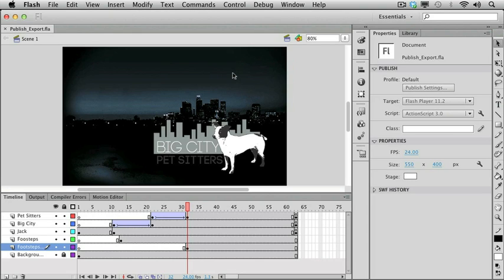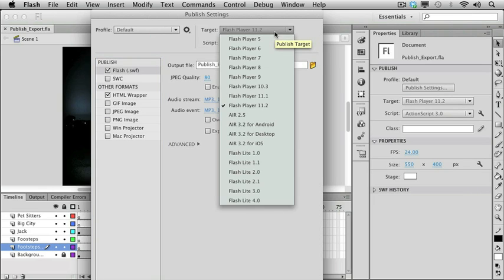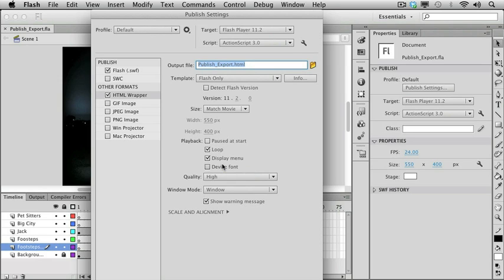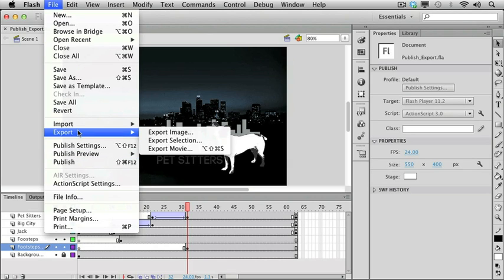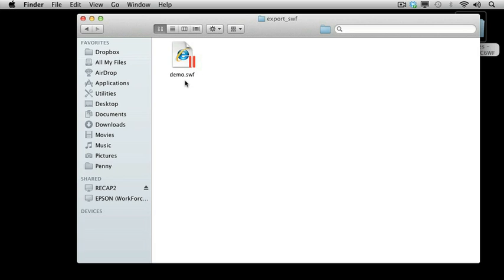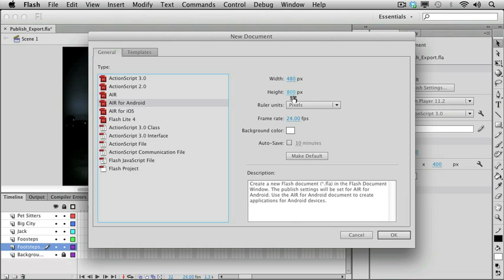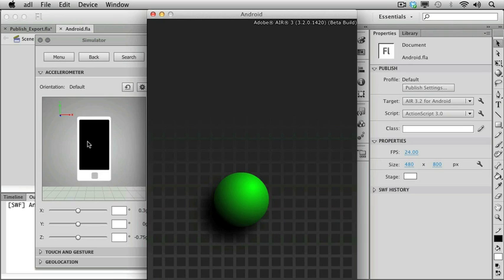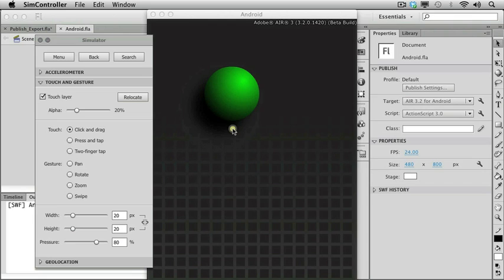Adobe CS6 Design Web Workflow 2012 Animating and More with Flash Professional 08 Exporting and Publ